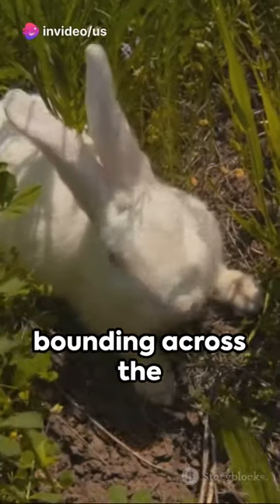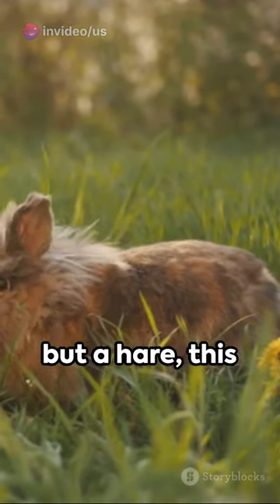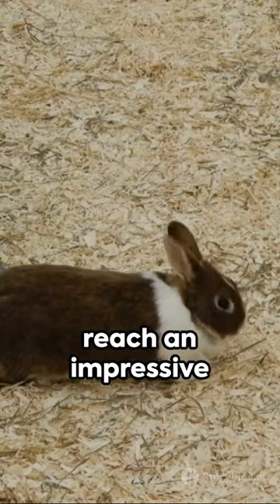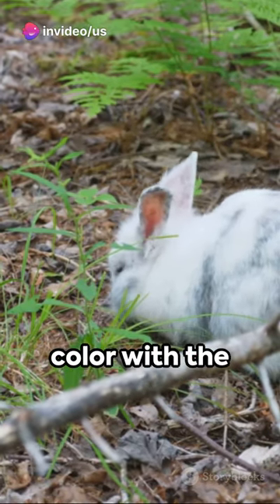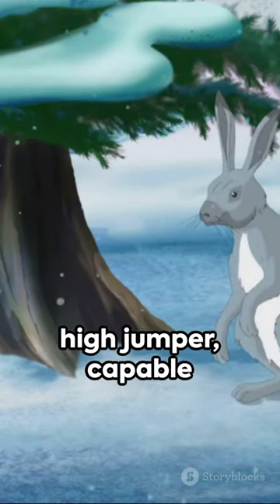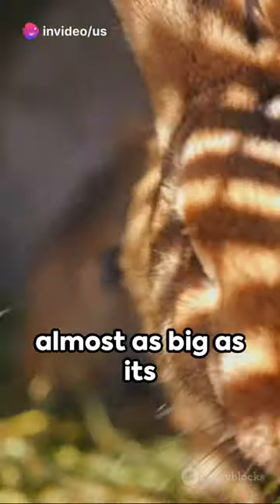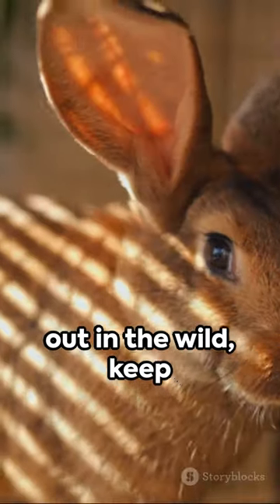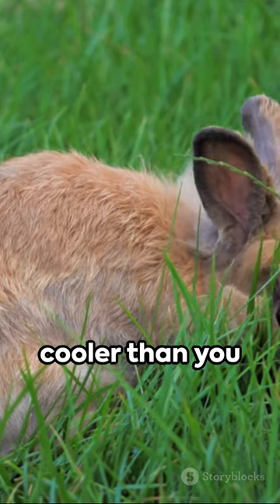Jump into the World of White Tailed Jackrabbits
Do you love your pets?
Thanks for supporting and following me.

Learn the Secrets to Completely Potty Train Any Dog or Puppy Quickly and Easily in 7 Days or Less...

Breakthrough Japanese study shows that cats can understand human emotions, even words

Discover What You Really Need to Know to Raise a Happy, Healthy Pet Chameleon!

CONFIDENTIAL REPORT: AFRICA'S BEST-KEPT SECRET FOR REVITALIZING GUT HEALTH IS NOW HERE — PUPS TICKET TO A HEALTHY LIFE

How To Build An Aviary! How To Easily Build An Aviary, Bird Cage, Pigeon Loft, Dovecote, Flight Pen and More!

The place for online obedience and health care training for your pet!